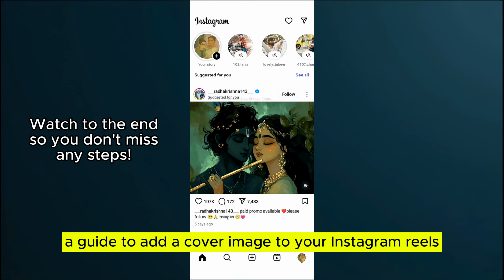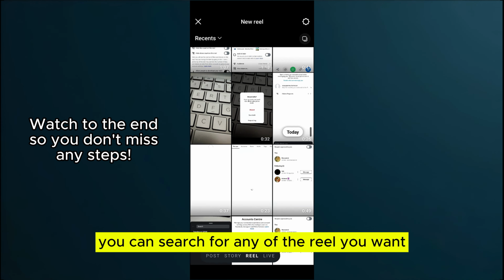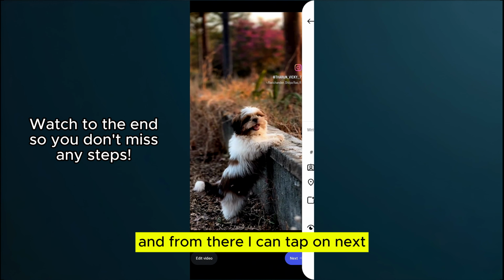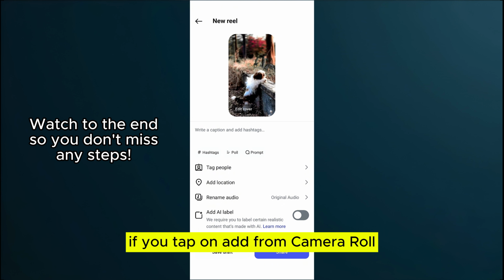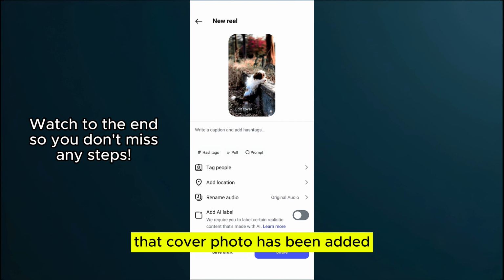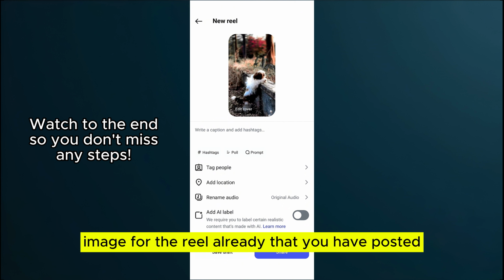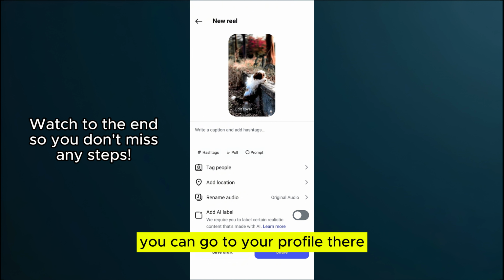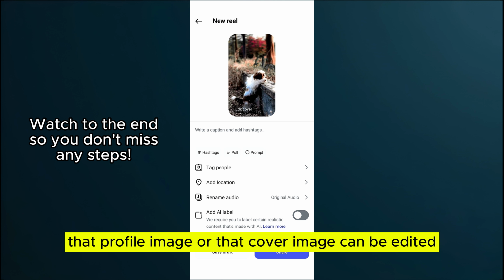How To Add A Cover Image To Instagram Reels - Easy Guide!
Learn How To Add A Cover Image To Instagram Reels - Easy Guide!

In This Video, We'll Show You 👇
Instagram Reels Cover Photo
Reels Cover Image
Instagram Reels Thumbnail
Add Cover To Reels
Reels Cover Photo Tutorial
How To Change Reel Cover